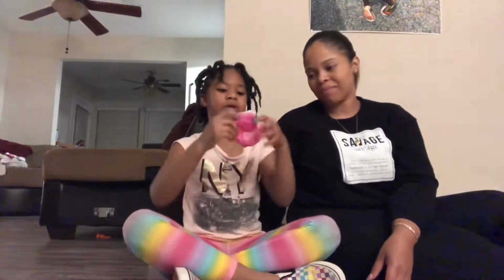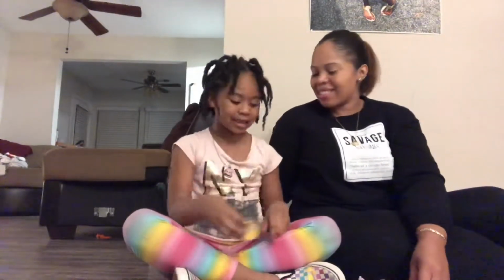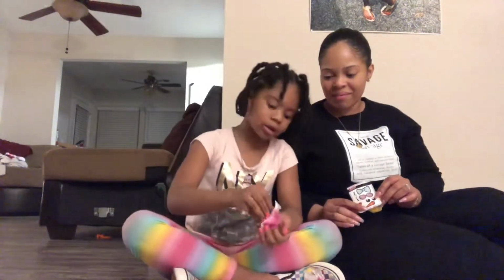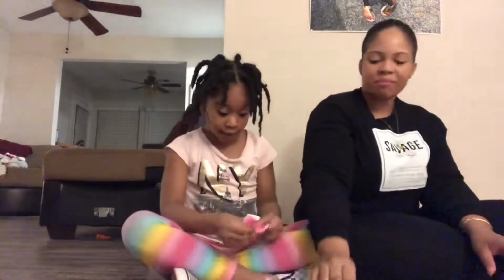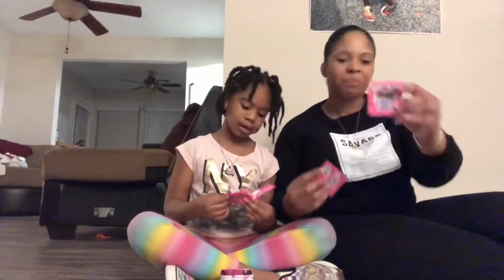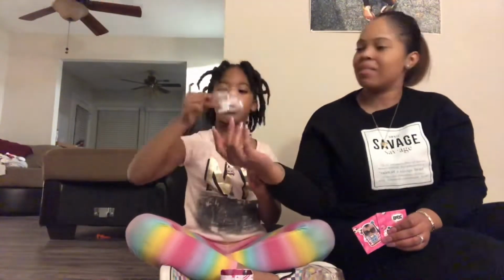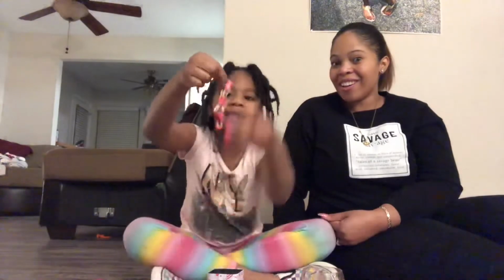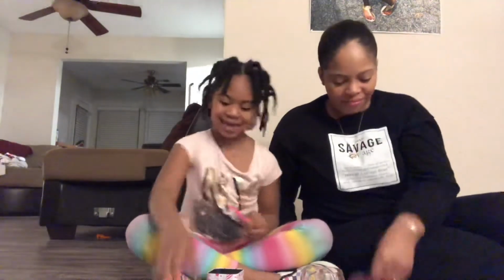Kyira & Mom open LOL toys!!! Welcome Back Kyira!!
Welcome back to YouTube Kyira!!

Kyira and mom open LOL toys after a day at. Dave & Buster’s !!!